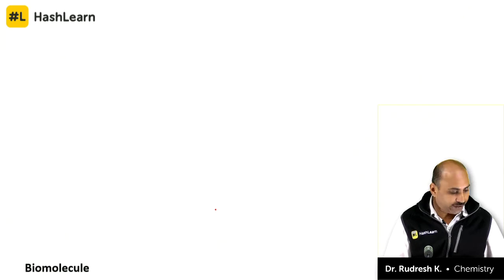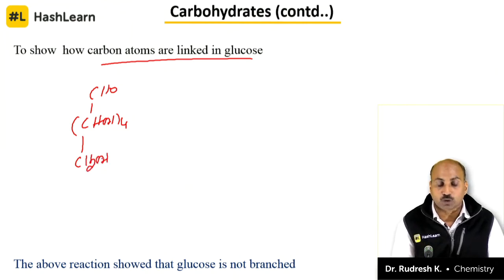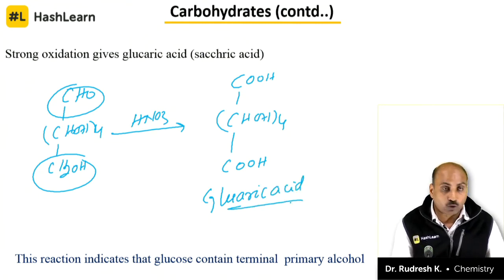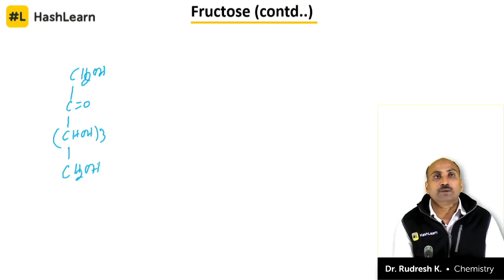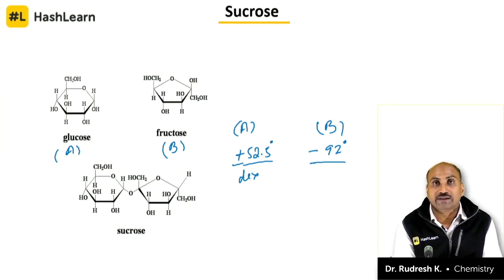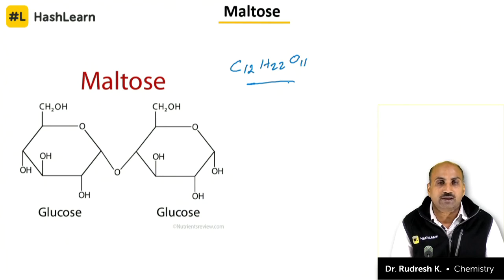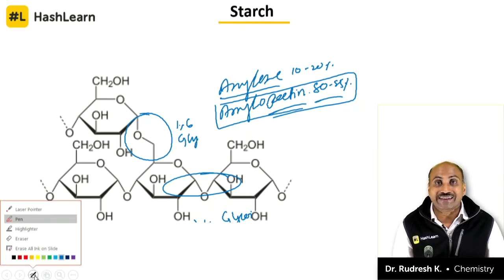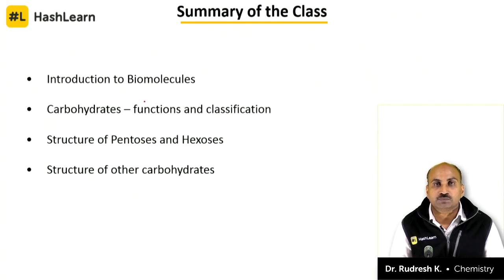Structure of Carbohydrates | Biomolecules | Chemistry | Target JEE & NEET 2019 | Day 111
There are various type of Carbohydrates namely Glucose, Fructose, Sucrose and so on. There are various reactions and enzymes involved in the derivation of the various Carbohydrates. Each Carbohydrate varies from another by a bunch of molecules. This video is a sequel of the Introduction to Biomolecules. The subtopics covered in this video are the Structure of other Carbohydrates.